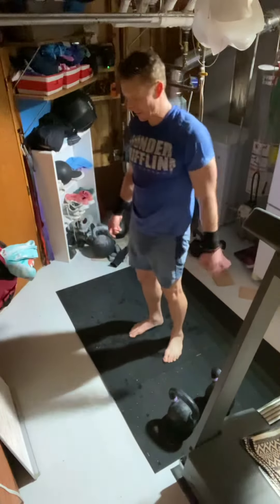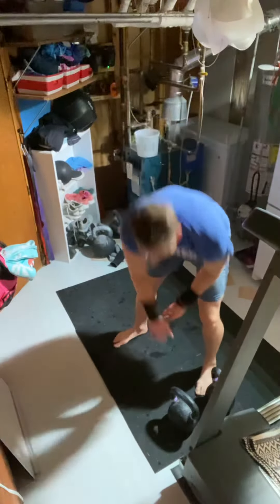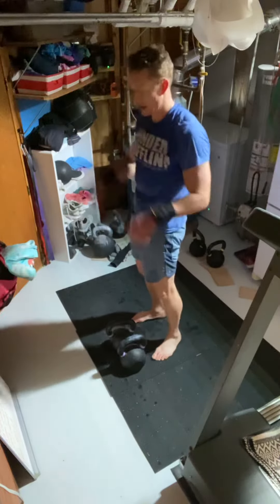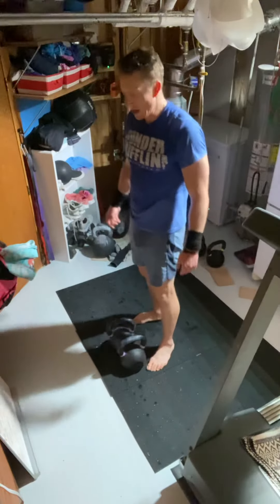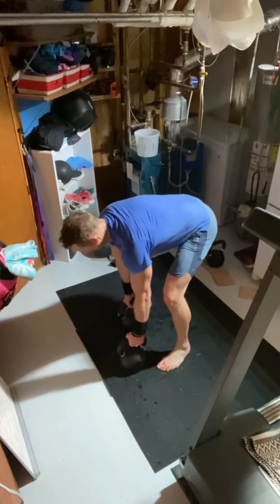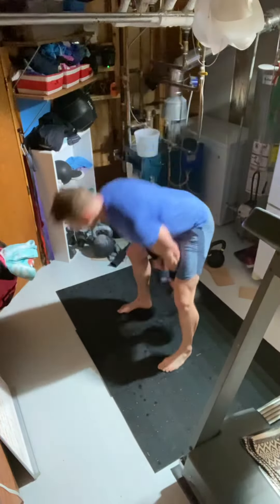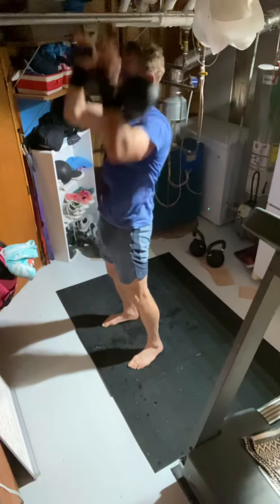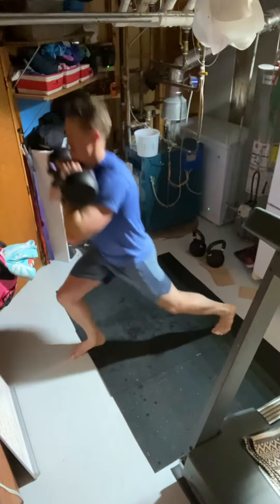Kettlebell Complex 1.0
Kettlebell complex that includes deadlift, swing, clean, snatch, squat, and finishes with a reverse lunge. 1 rep is moving through this complex once.

To increase cardiovascular response and pull in upper body recruitment Mt Climbers and push ups are employed mid set.

For a final upper body stimulus 6 strict pull ups are engaged at the end of the set.

30 min AMRAP (As Many Reps/Rounds As Possible). Do not rush through this complex and make sure form leads the way.

Once a Tusker always a Tusker! Stay in the fight.